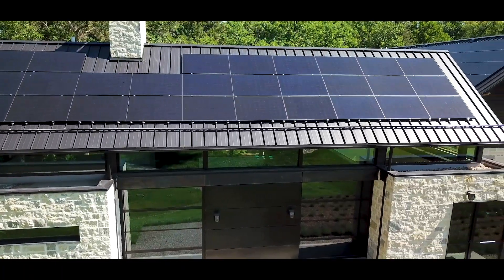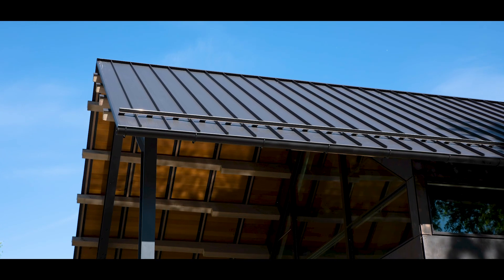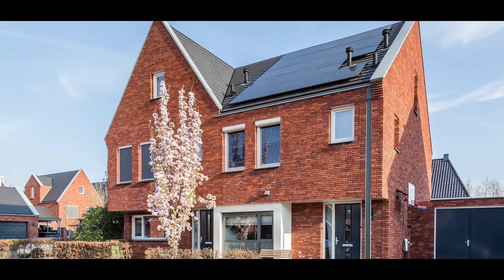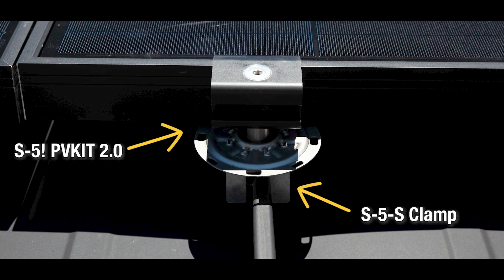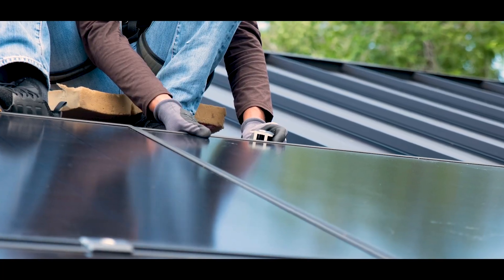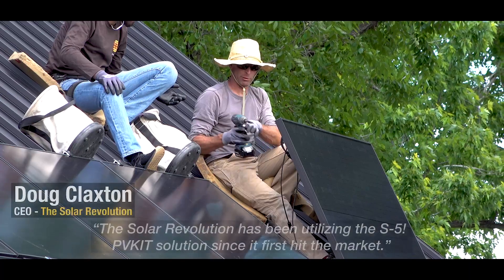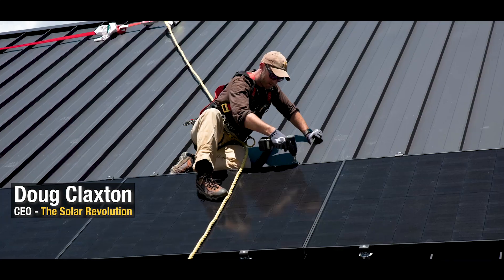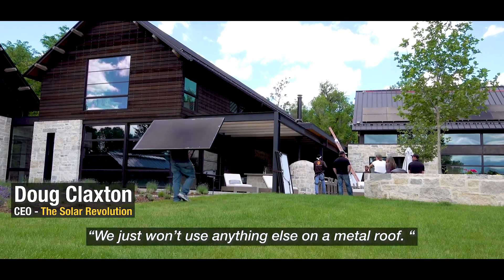The Calcaire House by S-5! and The Solar Revolution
The Calcaire House is a residential home located in Boulder, CO in need of a penetration free method of adding to solar.  The homeowner was challenged with meeting the city’s requirement for solar and energy efficiency, and wished to complement the various design elements of the residence.

Boulder Roofing and The Solar Revolution utilized the S-5! PVKIT 2.0 to maximize the surface area of the roof, reduce the collateral load on the roof, accelerate installation time, reduce installation costs and lower the part count.  The non-penetration system also didn't compromise the roof integrity and eliminated the risk of voided roof warranties.  And because the PVKIT comes in black, it matched the roof nicely too.

Stats:
   ● Used S-5! PVKIT 2.0 (in black), S-5-S Clamps
   ● Used S-5! ColorGard snow retention system
   ● 62 kW of PV, with 50 kW mounted using the PVKIT 2.0
   ● Three roofs measured: 100 x 21 ft.3”, 65 ft. 9” x 16 ft. 2” and 11 ft. 4” x 17 ft. 6”
   ● Roof pitch 10 x 12
Total supplied for both roofs:
   ● S-5-S Clamps (525)
   ● S-5! PVKITs (525)
   ● 660 Linear feet of S-5! ColorGard